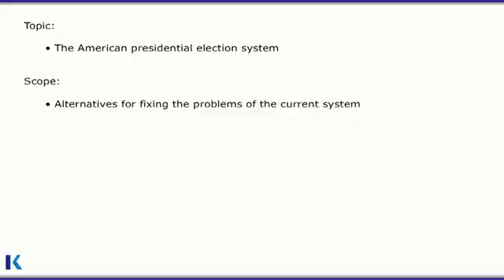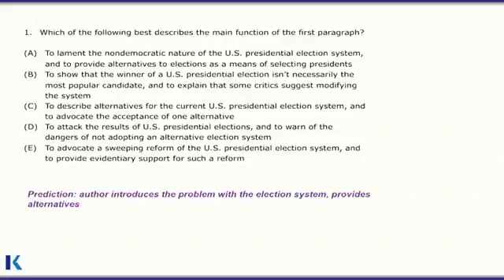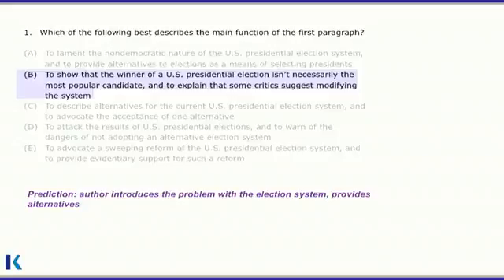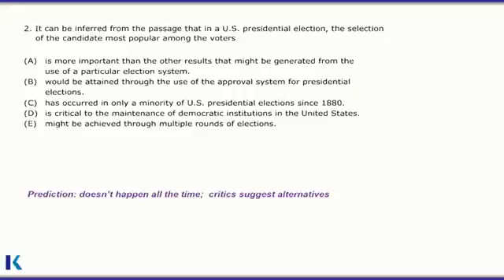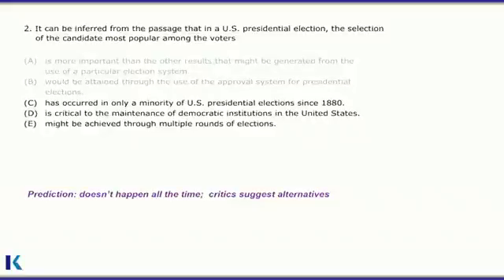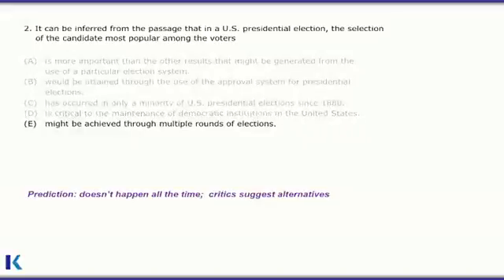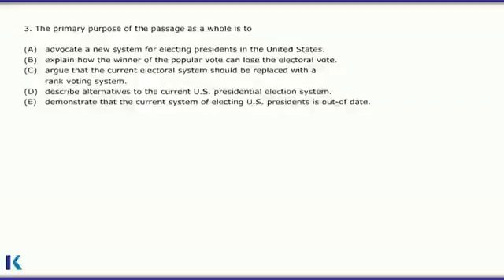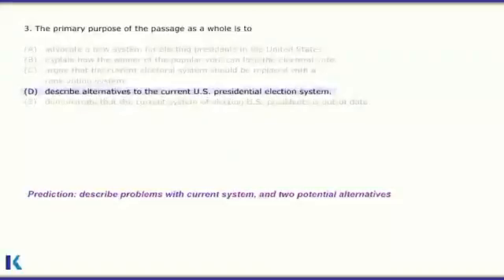CH 6 OF 8 – READING COMPREHENSION PRACTICE, PART 1